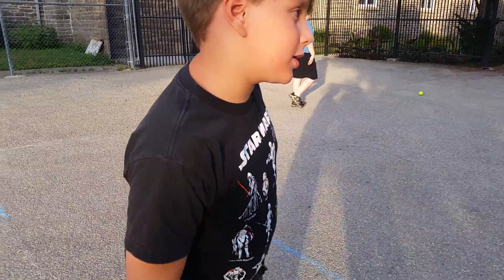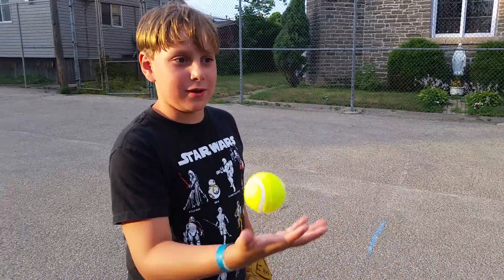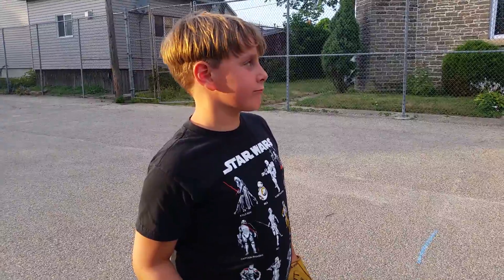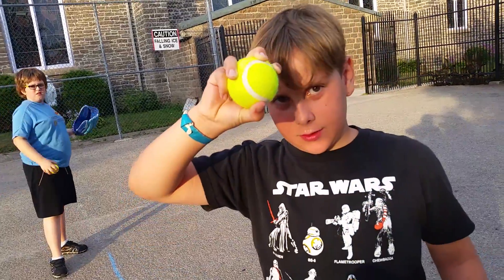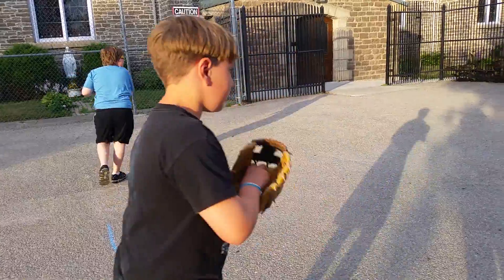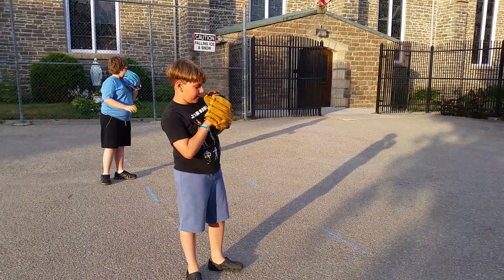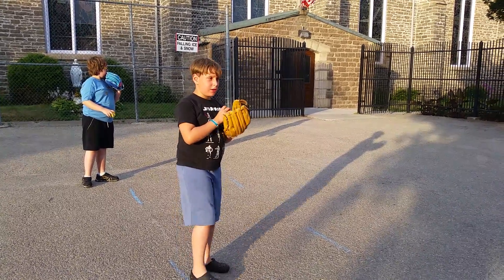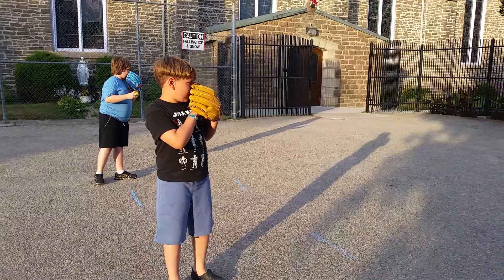Levi's pitching tutorial